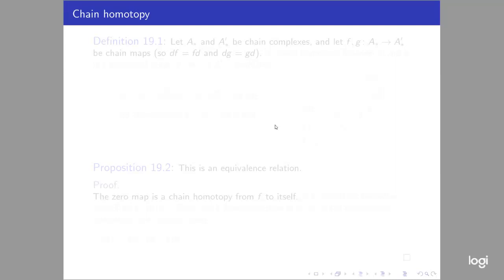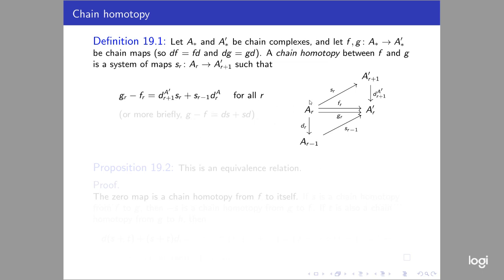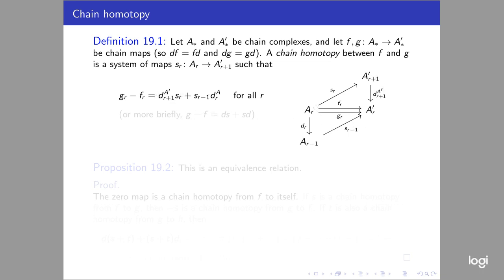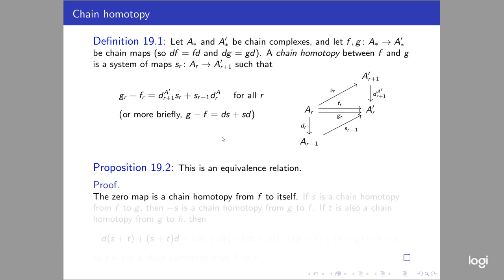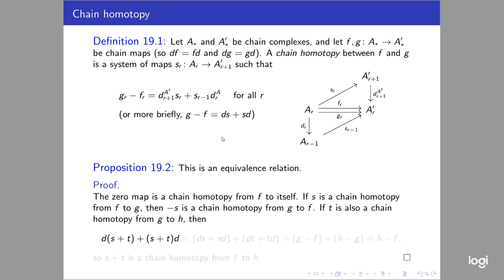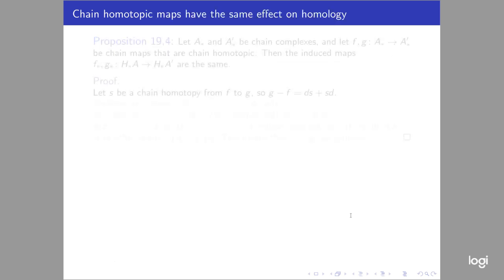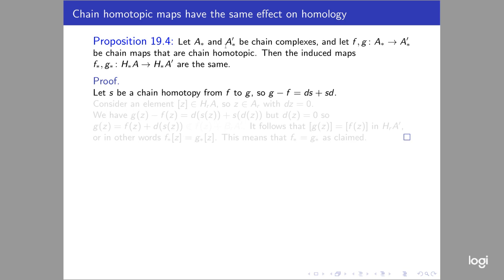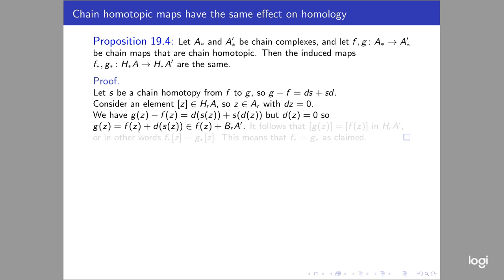Chain homotopy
This covers Definition 19.1 to Proposition 19.4